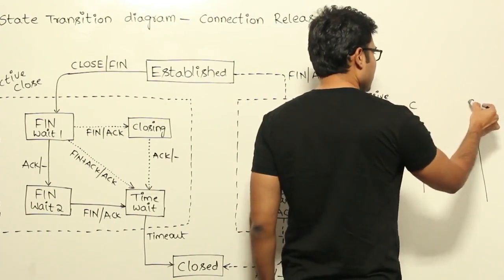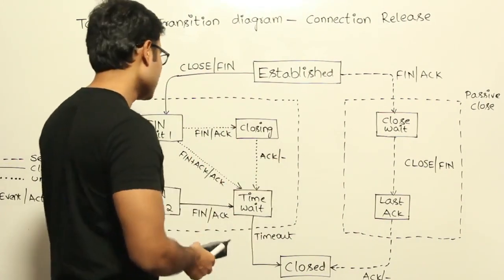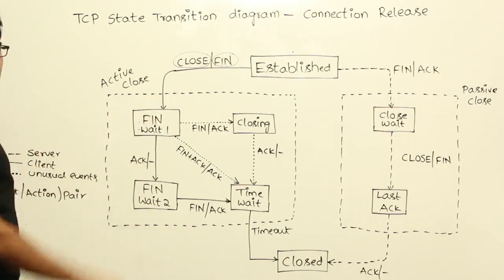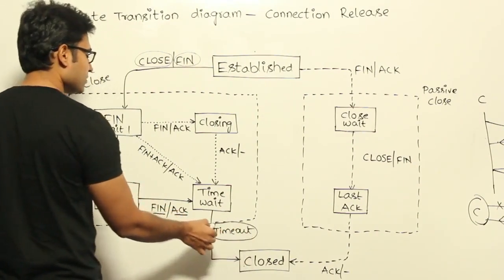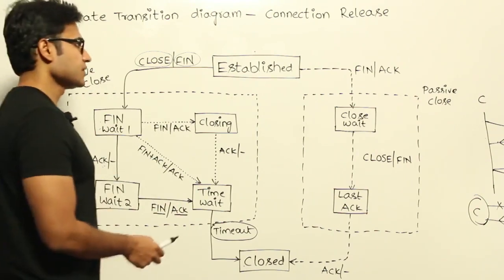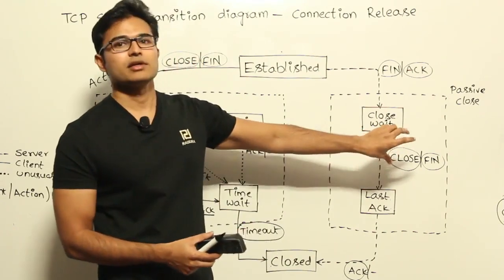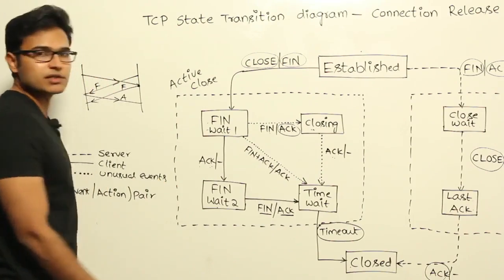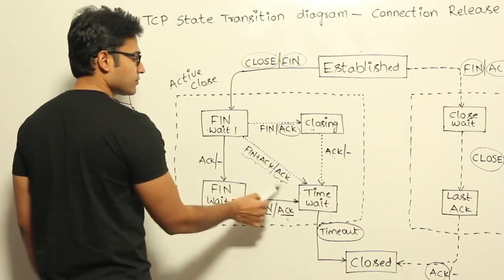13 TCP state transition diagram connection release